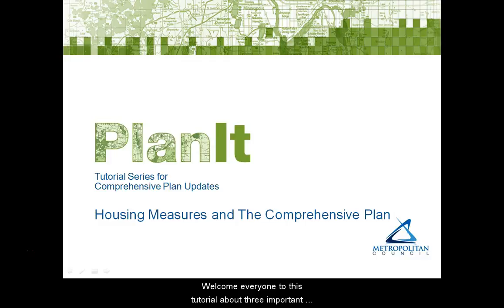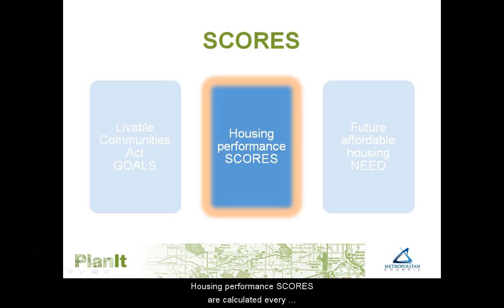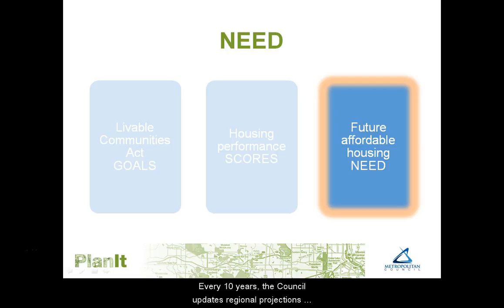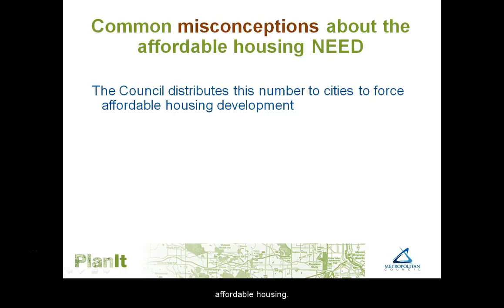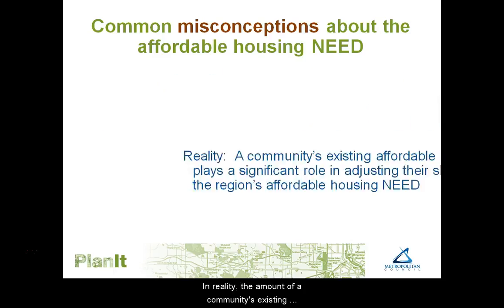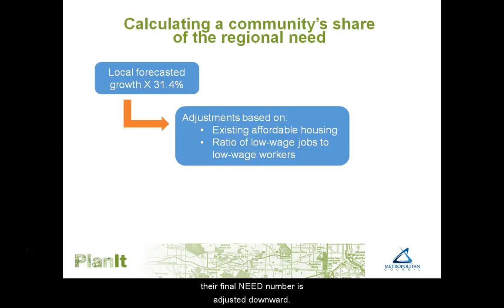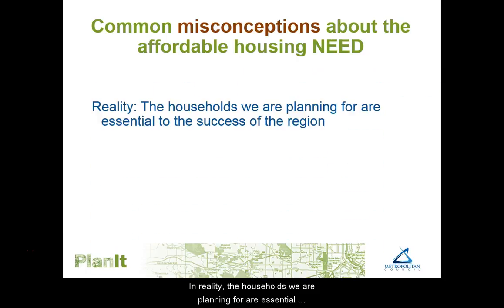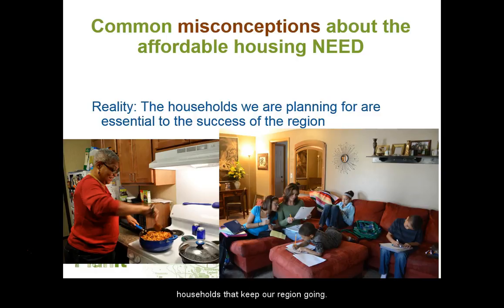PlanIt: Housing Needs, Goals, and Scores Tutorial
Cities working on their 2040 Comprehensive Plan Updates need to consider Livable Communities Act goals, Housing Performance scores, and projected affordable housing need. This tutorial defines these terms, sets straight some common misconceptions, and explores the future affordable housing need calculations in more detail.